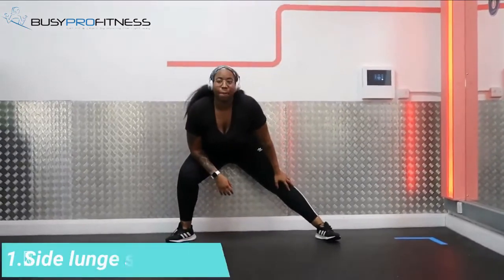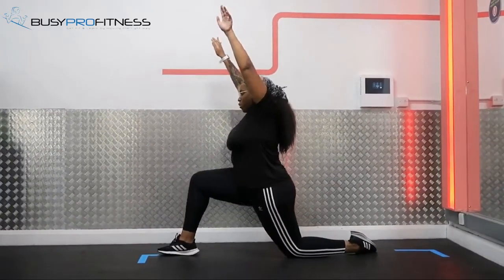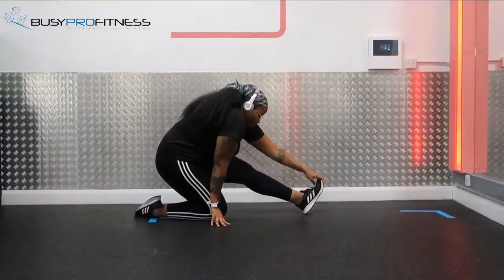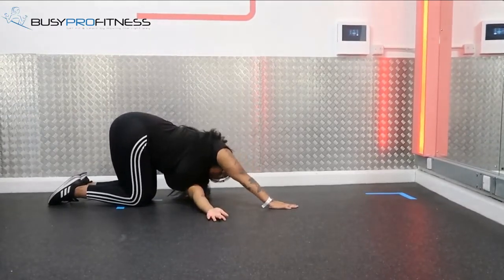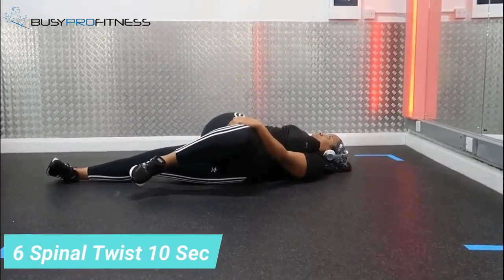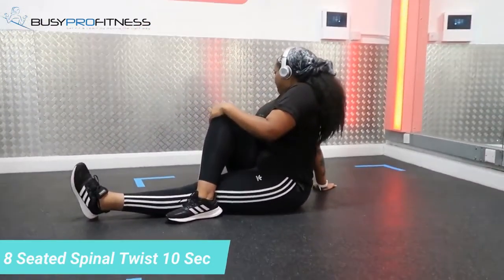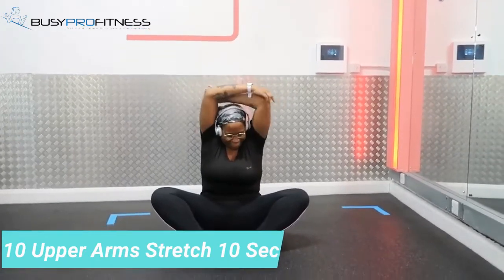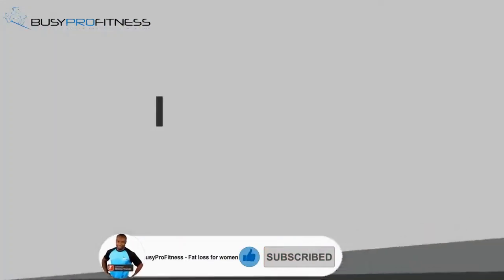Cool down🧘🏾‍♂️Exercises After Workout 5 min Dynamic Yoga Stretches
what to find a Cooldown exercise you can after a workout for 5 min?

Here are my top Cool down Exercises after workout 5 min dynamic yoga stretches you can do anytime.

A cool down is a very important part of your workout. A cool-down can last for 5–10 minutes and includes stretches or gentle variations of the movements you did during your workout. The purpose of cooling down after exercise is to allow your heart rate and breathing to return to normal and to promote relaxation.

Others reasons why cooling down is important is that it relaxes your muscles and reduces the chances of having a cramp and Soreness.

0:00 - Intro
0:04 - Starts
03:35 - END

                                OTHER USEFUL VIDEOS SERIES

JOIN BUSYPROFITNESS FREE Group for Busy Women looking to Discover How to Lose Fat, Get Fit & Transform their bodies without Spending hours on Long Workouts while still enjoying their favourite foods with FREE Challenges and Courses ...

Get started today with this FREE 5-day course How to Step off the Diet & Exercise Roller Coaster Forever!

busyprofitness Cool down Exercises after workout 5 min dynamic yoga stretches Cool down Exercises after workout